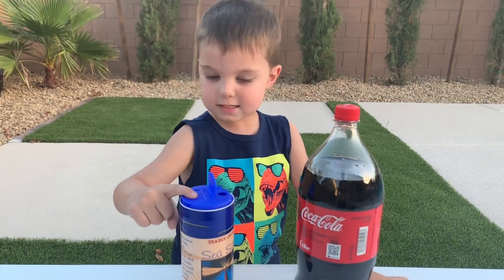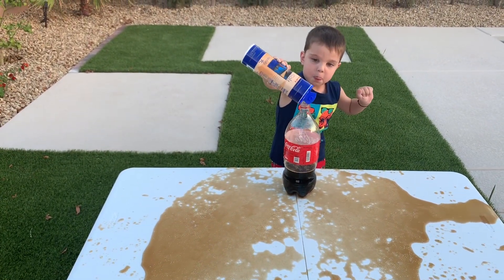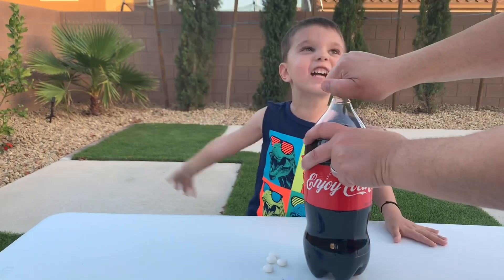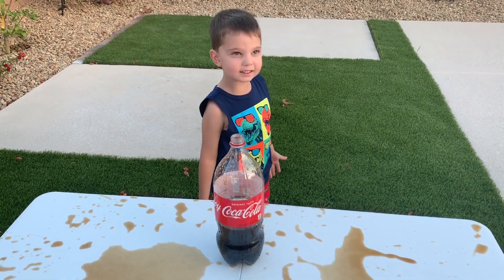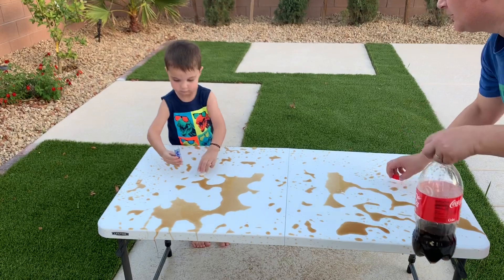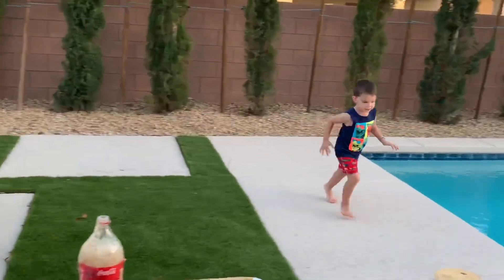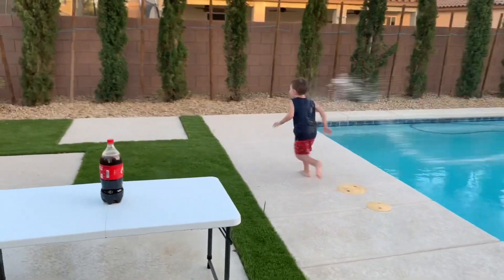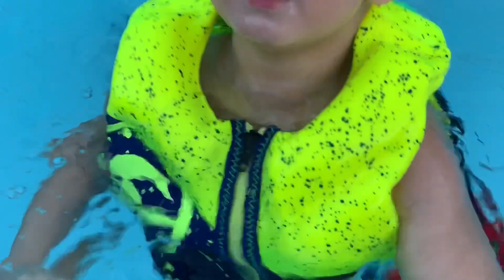Crazy Coca Cola Experiments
Amazing & Cool science experiments compilation for kids, using  Coca Cola, Mentos, Salt and Baking soda, creating beautiful eruption effects